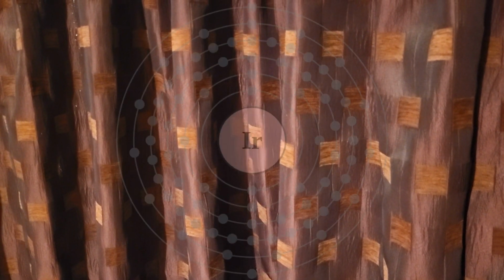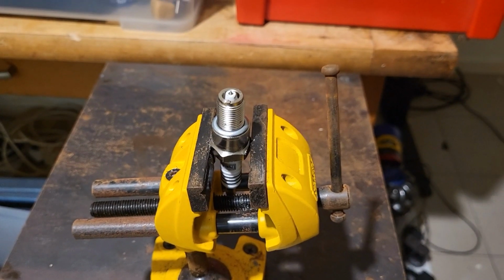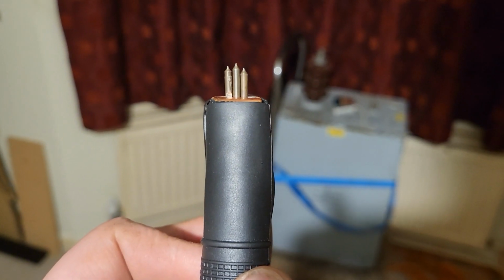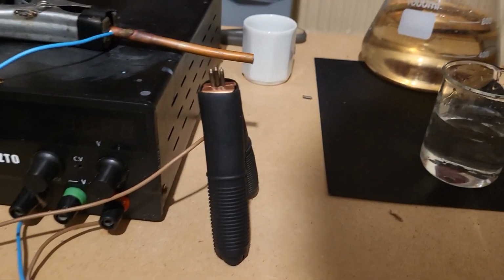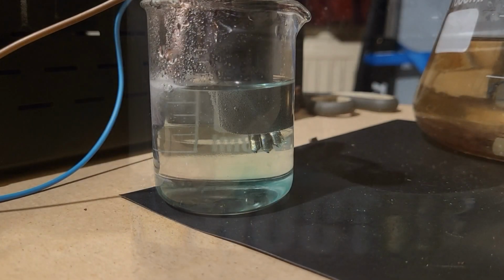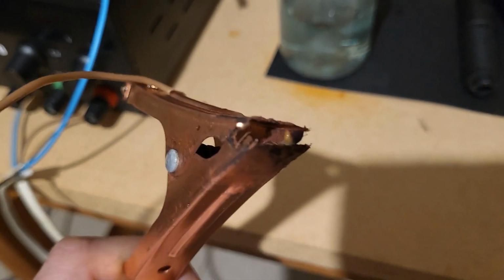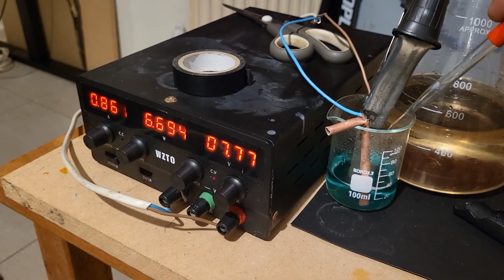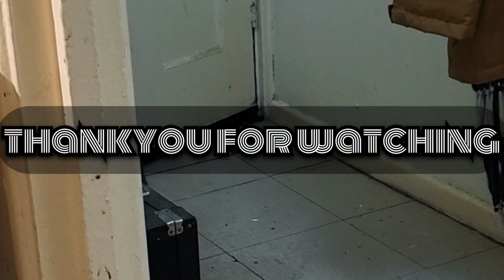iridium harvesting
Warning ⚠️
always take the right precautions when working with chemicals